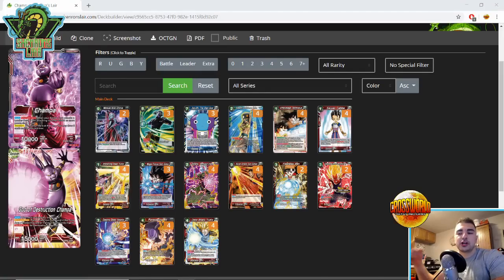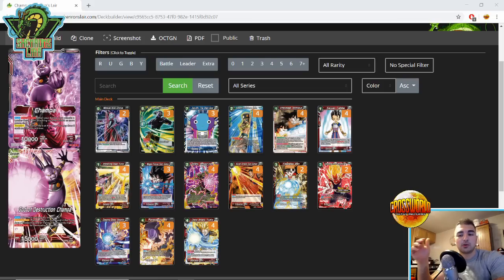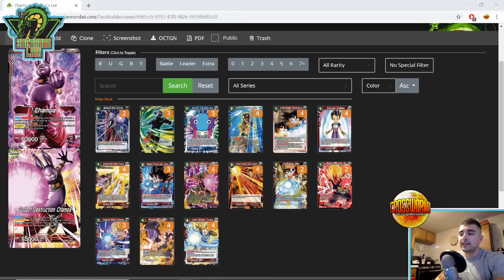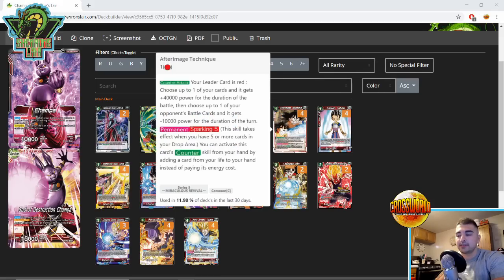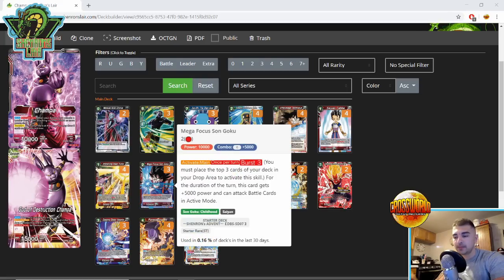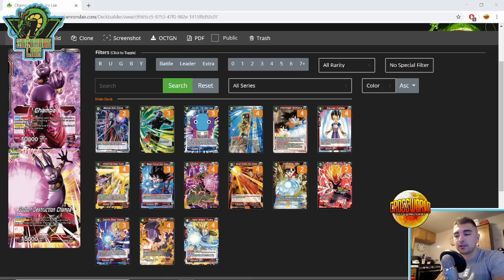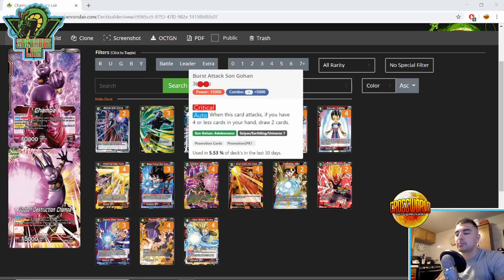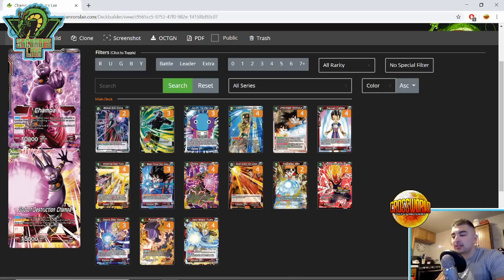Mono Red-ish Champa Deck Profile - Your Rogue Vote!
Check out this Champa Deck profile that you, the Dragon Ball Super Community, voted for me to make!

-Proud member of the Super Tuber OrganiZation!